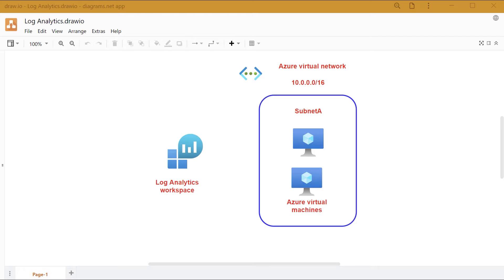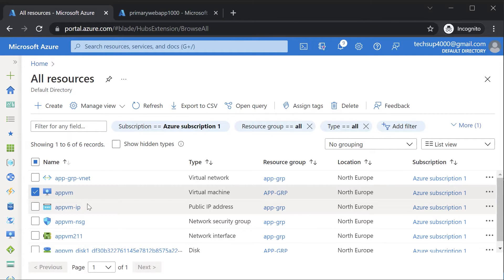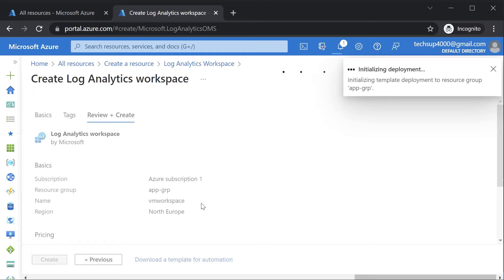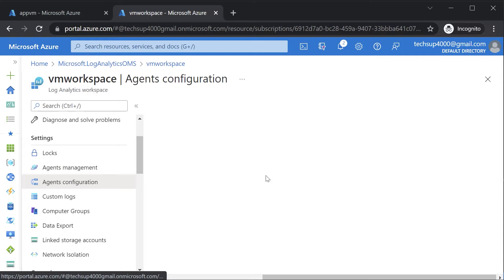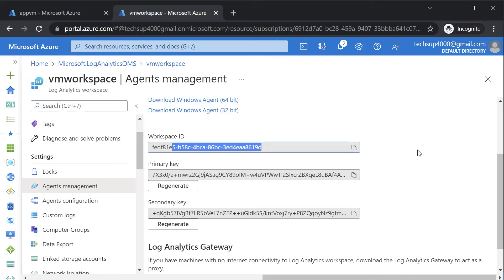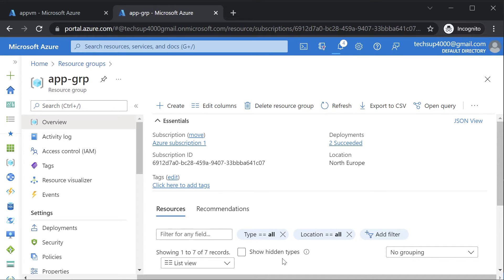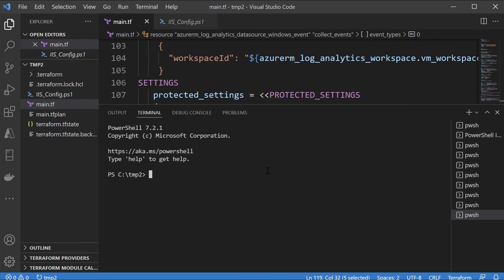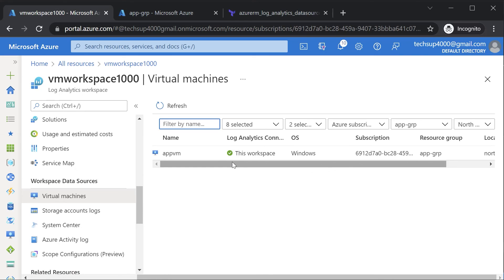33.Azure Infrastructure with Terraform - Log Analytics workspace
In this video we are seeing how we can work with a Log Analytics workspace via Terraform